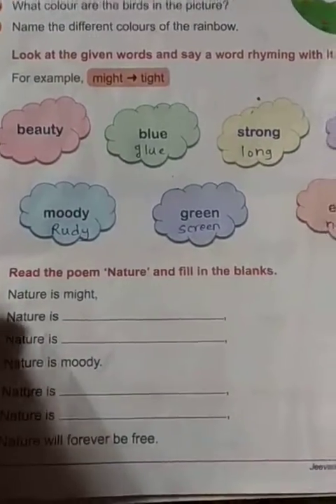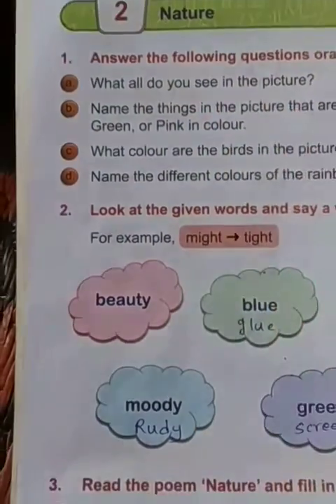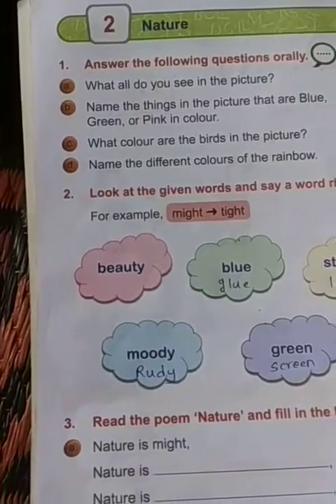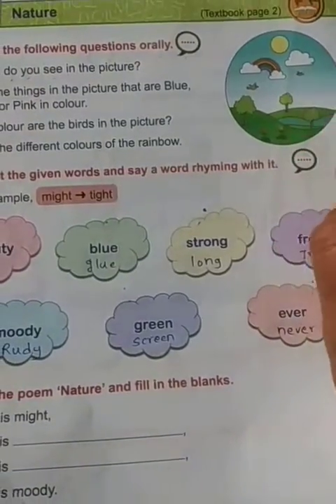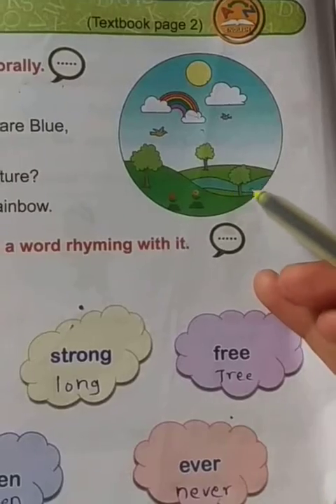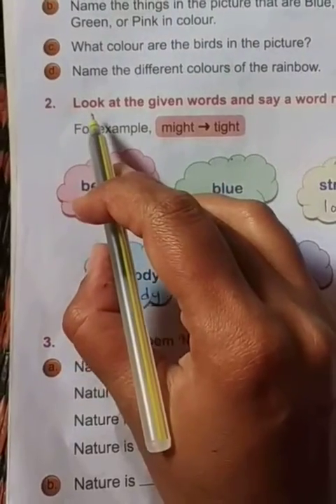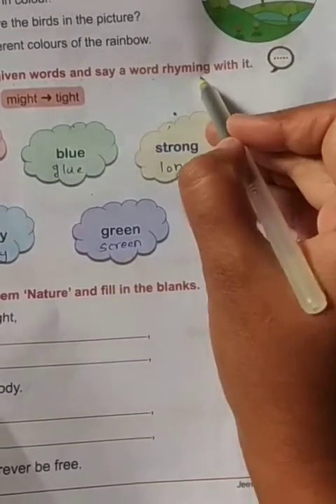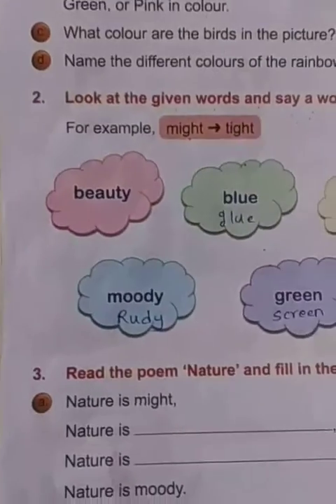6th august2020 1st std English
2.nature question and answer